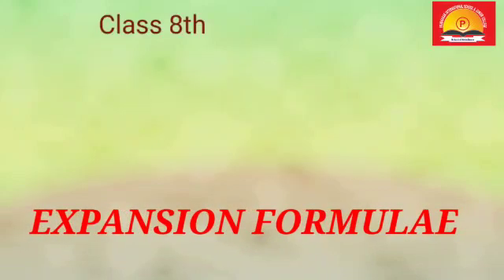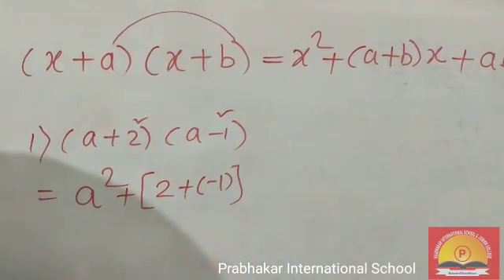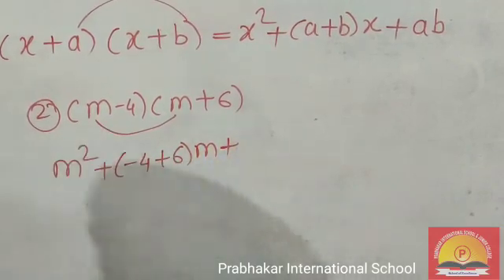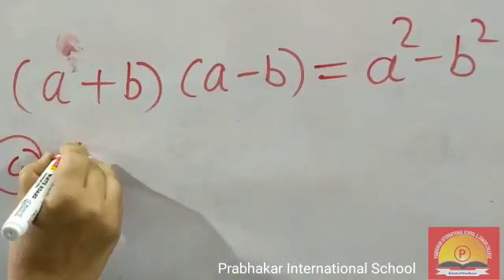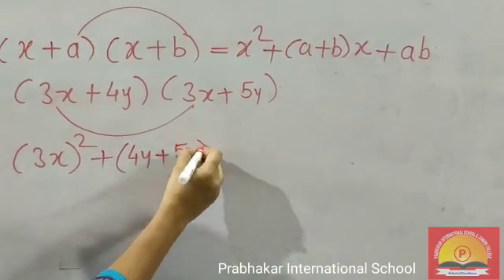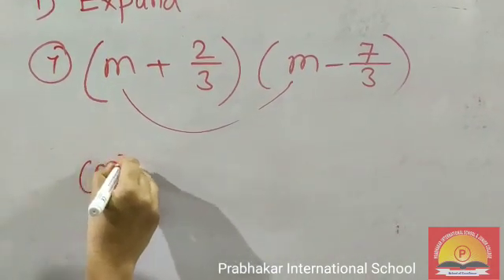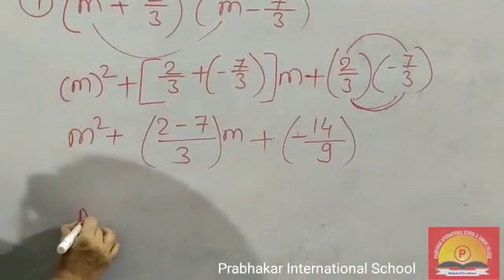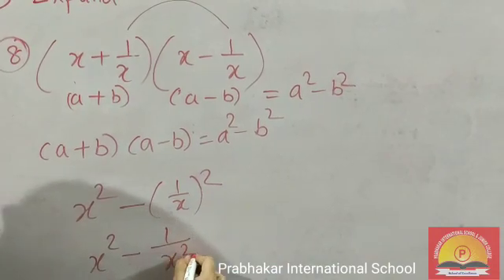Class 8th| Maths | Chapter 5 | Expansion Formulae| Practice set 5.1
PRABHAKAR INTERNATIONAL SCHOOL AND JUNIOR COLLEGE